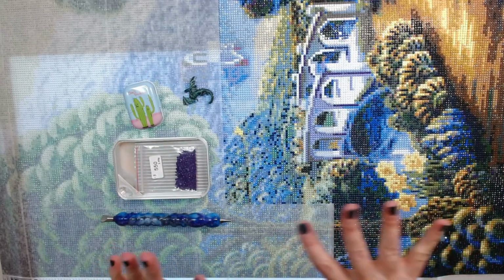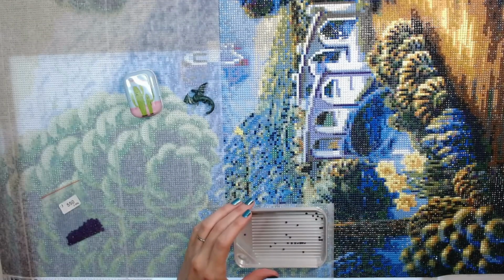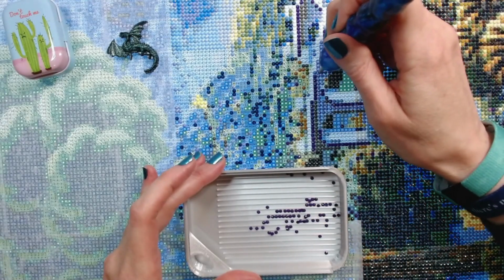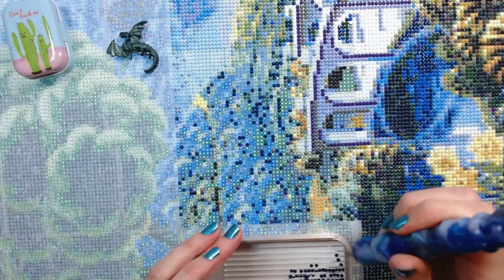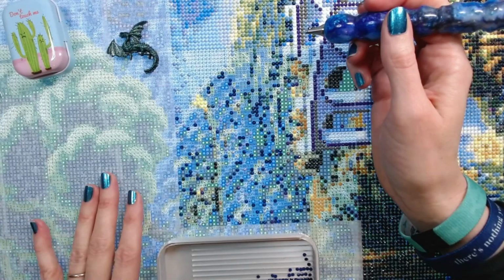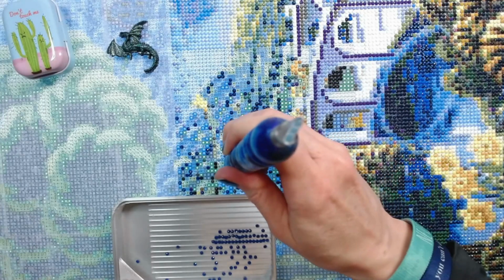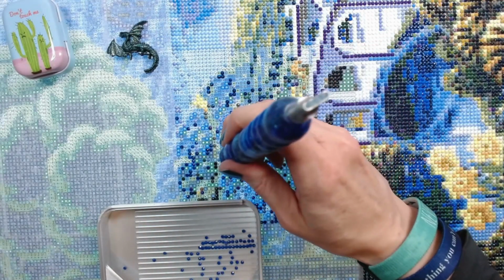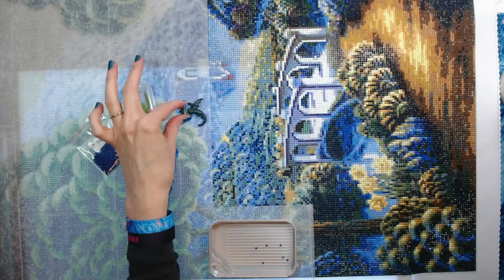WIP & Chat: We Have a Crazy, Angry Bird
Come hear me ramble about life and our crazy bird.🤪🐦

WeeWax on my Etsy shop

Happy Hippo Finds on Etsy

YouTube Channels to check out!

Intro music: "Wooden Smile" by Ziv Moran, provided by Filmora9 editing software